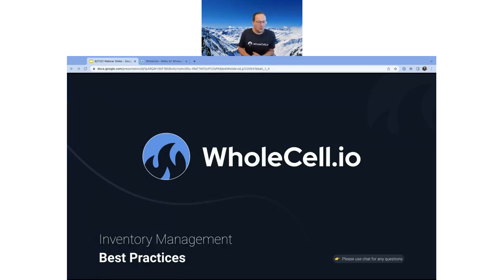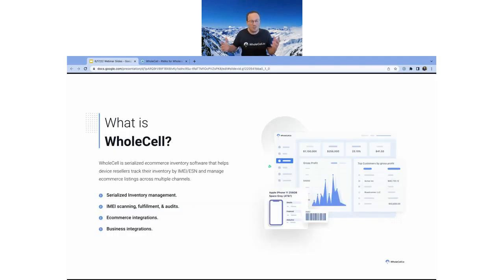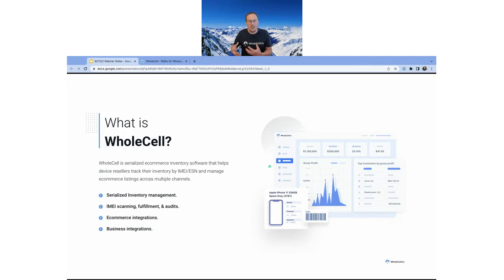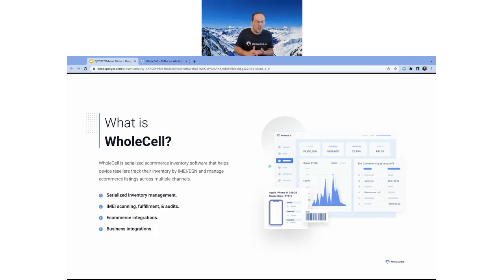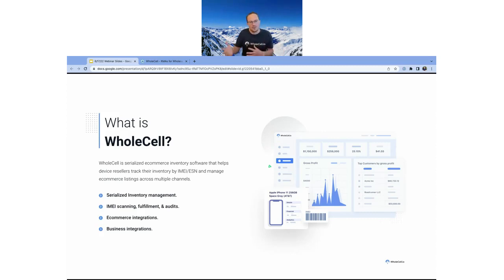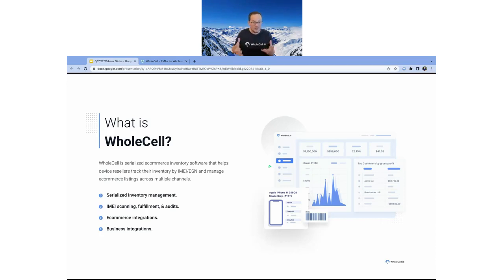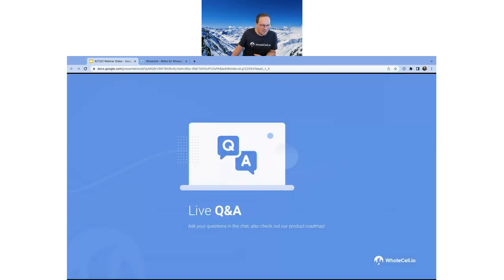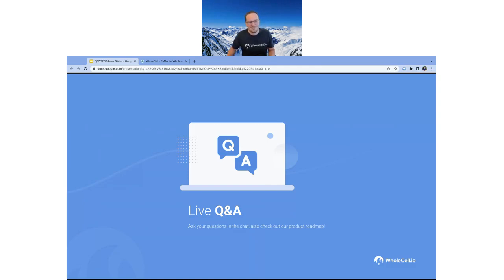6/17/22 Webinar: Inventory Management Best Practices for Device Resellers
This is a recording of our webinar on 6/17/22 about Best Practices for Device Resellers -- specifically in terms of inventory management and business operations.

At WholeCell we've had the opportunity to see many reseller operations as they transition between various workflows and ways of managing their inventory/business.  There are a handful of common areas we've noticed that can be a huge pain if they're mis-managed, or, if planned for, can become real assets.  In this webinar we discuss a few of these and our recommendations on how to approach them.

(0:00) Getting Started
(0:36) What is WholeCell?
(2:42) Reseller Best Practices
(5:03) Testing/Grading/Processing Standards
(8:21) Label & Organize Your Inventory
(11:53) Keeping Stock Lists Up-to-date
(17:32) Track Every Critical Financial Metric
(22:36) Organize Your RMAs
(26:23) Record Inventory Value for Taxes